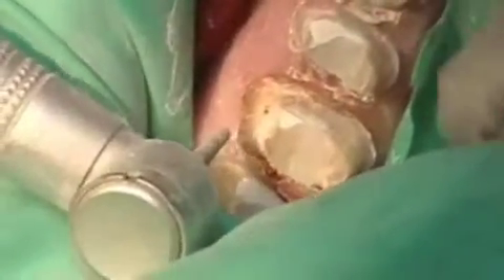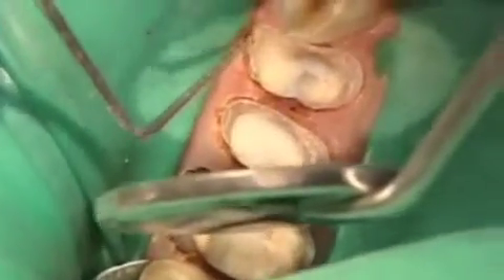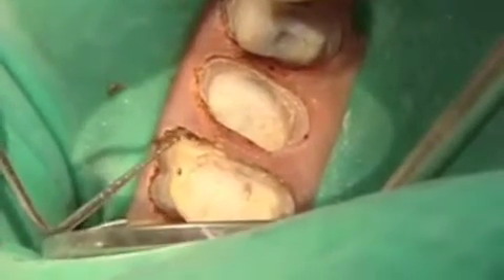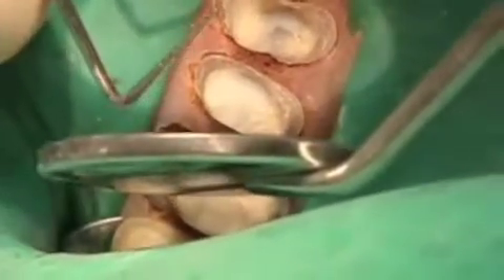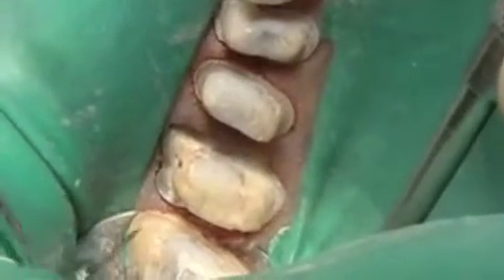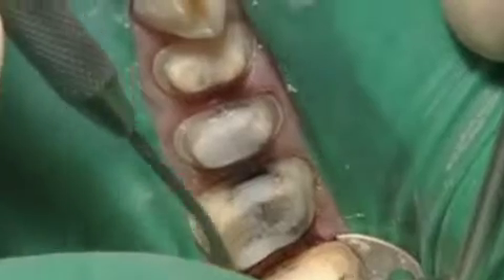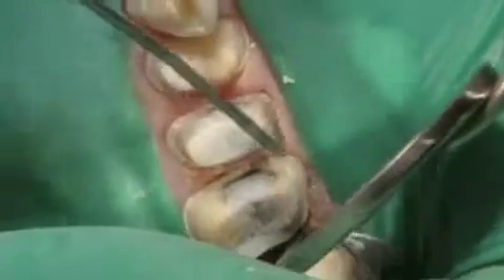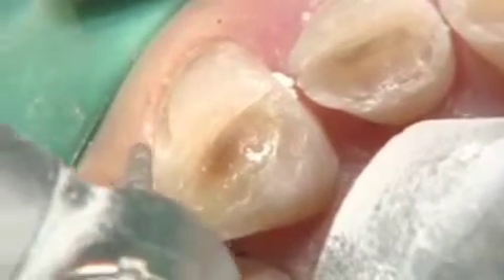Web Video ALOS TTL